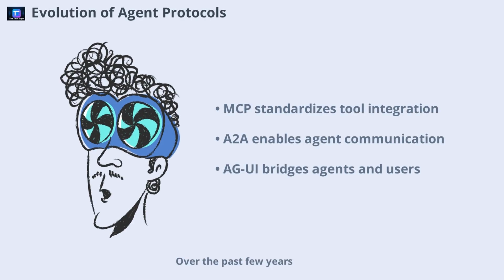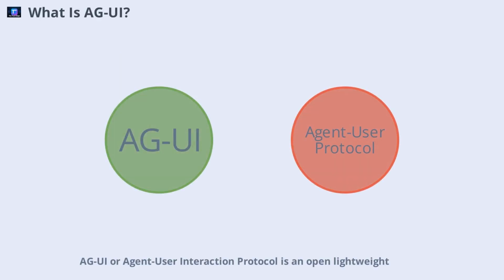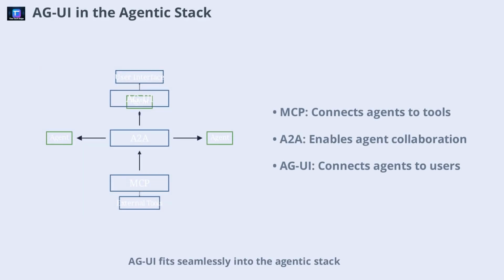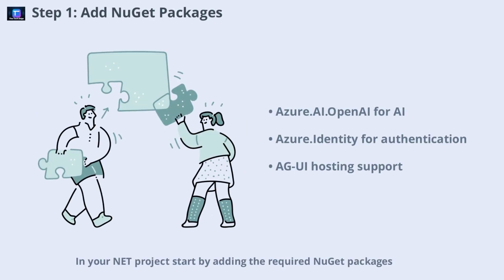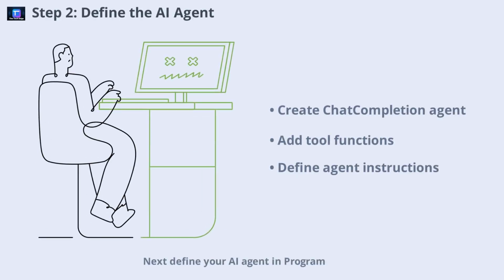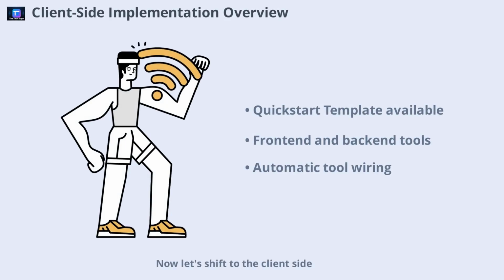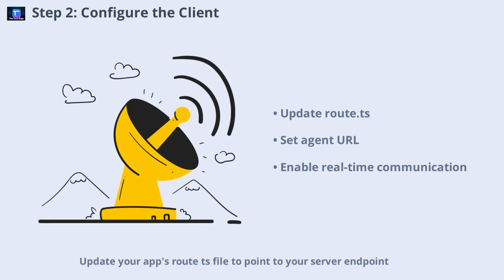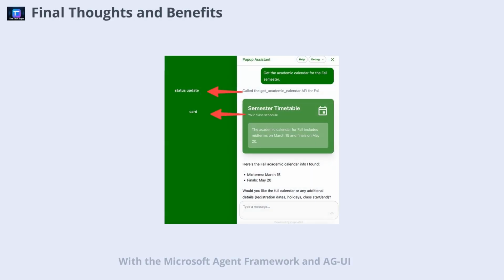Explore AG-UI 101 | Integrating Microsoft Agent Framework with AG UI | Tech Edge AI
In this video, we break down a complete step-by-step guide for integrating the Microsoft Agent Framework with AG-UI, the new open protocol that standardizes agent-to-user interactions. If you're building intelligent agents, AI copilots, or UI-driven agent interfaces — this tutorial is a game-changer.

You’ll learn how MCP, A2A, and AG-UI fit together to create a fully interoperable agentic ecosystem, enabling seamless communication between tools, agents, and real users.

🔍 What this video covers:

What AG-UI is and why it matters

How AG-UI fits into the modern agentic stack

Building an ASP.NET Core server with Microsoft Agent Framework

Adding Azure OpenAI + tool calling support

Exposing your agent via AG-UI with just one line of code

Connecting the frontend with CopilotKit

Running a real-time agent UI with live tool-call rendering

Whether you're an AI engineer, full-stack developer, or working on next-gen intelligent applications, this guide will help you connect backend agents to powerful, dynamic UIs with minimal effort.